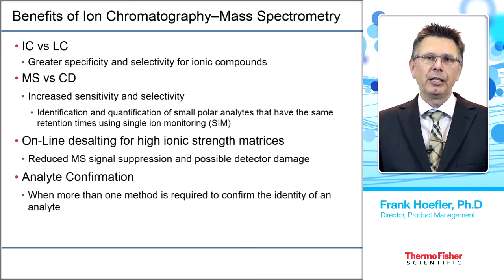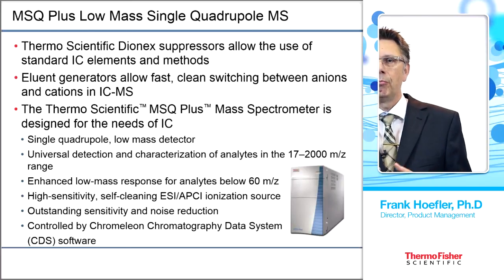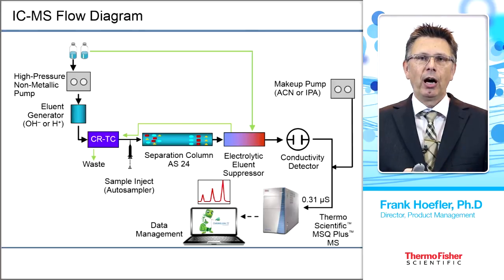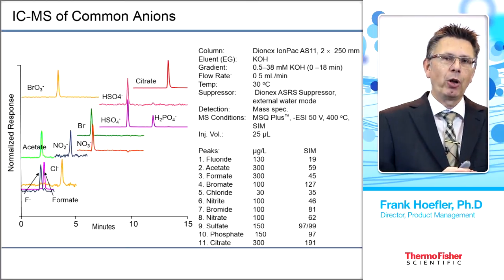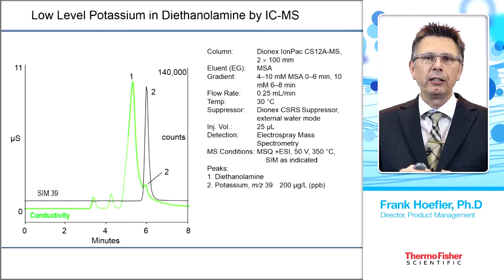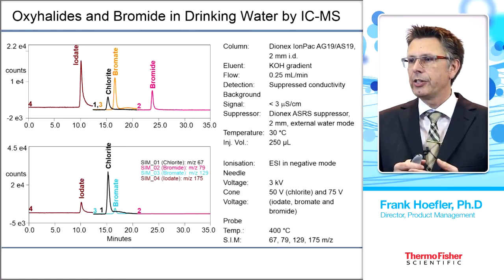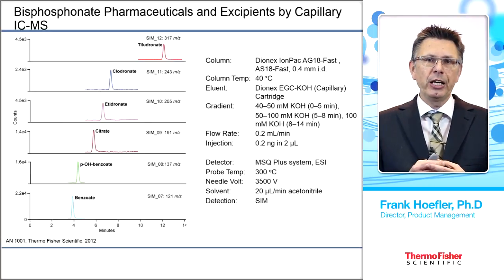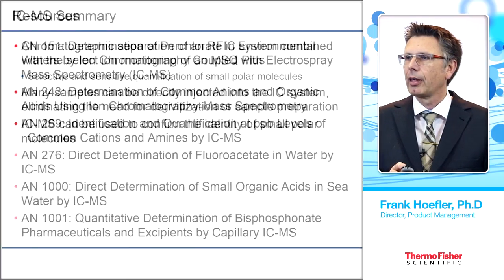The Benefits of Using Ion Chromatography with Mass Spectrometry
Ion chromatography coupled with mass spectrometry detection (IC-MS) is an ideal solution for critical ionic contaminants in environmental samples. The specificity and selectivity of ion-exchange has a greater resolving power for ionic contaminants than reversed phase separations which do not take advantage of anion- or cation-exchange selectivity. Direct coupling of ion chromatography with mass spectrometry is possible with reagent-free ion chromatography (RFIC) which combines automated eluent generators and electrolytically regenerated suppressors to electrolytically create the required eluents and regenerants used for IC applications. Inline desalting by electrolytic suppressors converts the mass spectrometer-incompatible hydroxide mobile phase (eluent) to pure water, thereby making the flow from the ion chromatography compatible with the mass spectrometer. Learn more about the benefits of coupling RFIC with MS detection using a single quadrupole mass spectrometer.